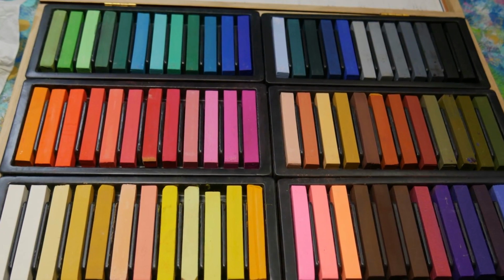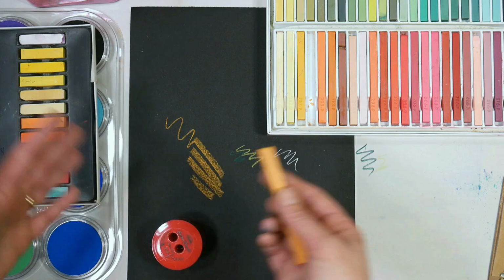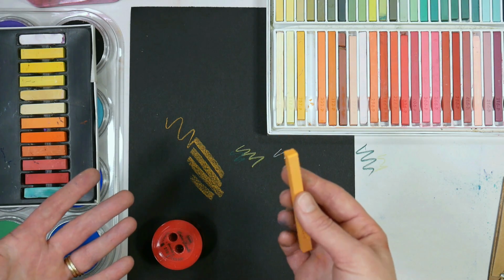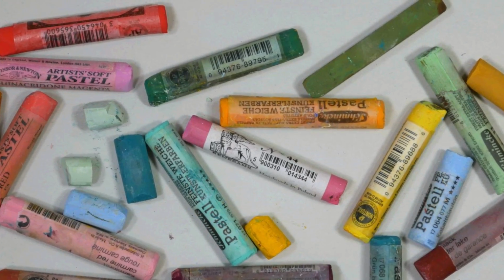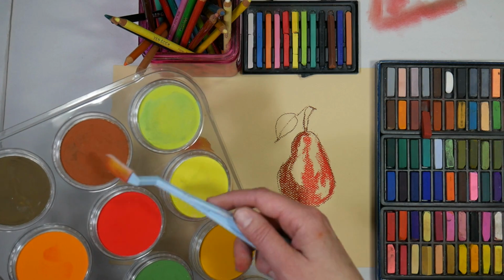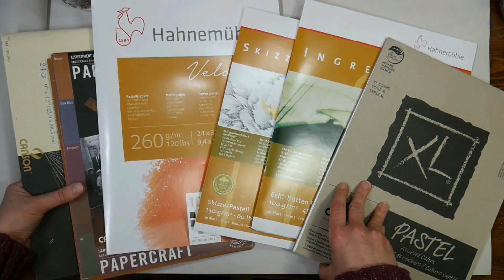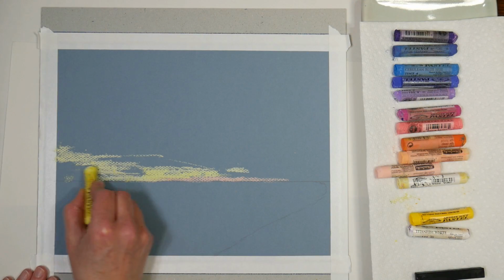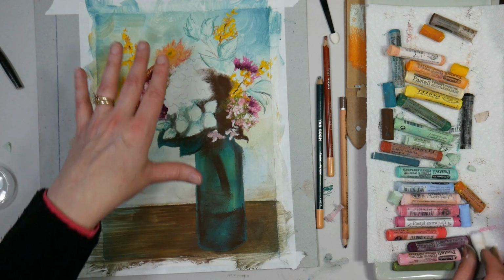Join me for a NEW class and save 50%!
My new Soft Pastel Class for Beginners is open for enrollment!